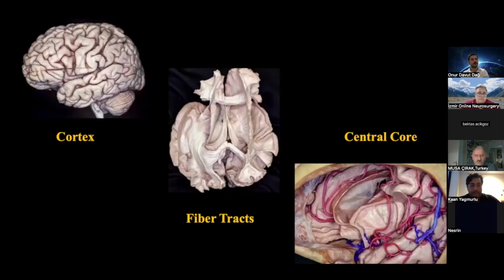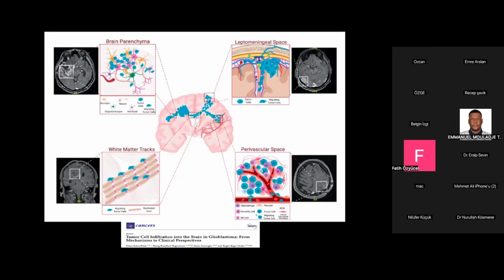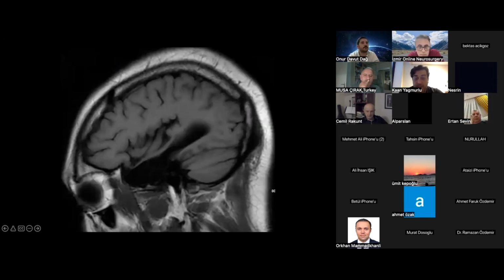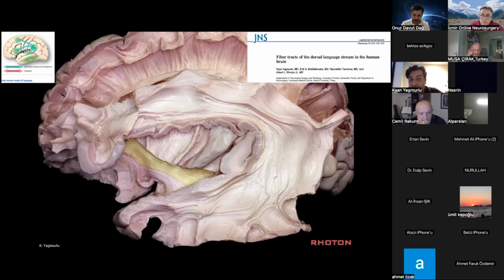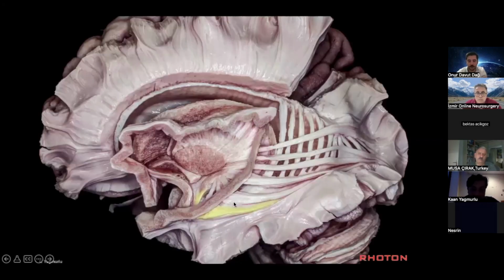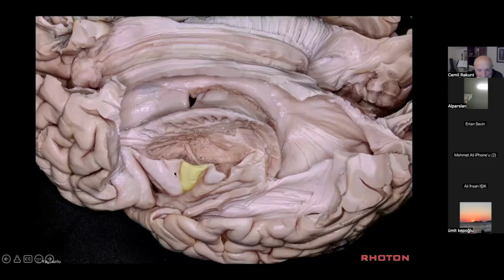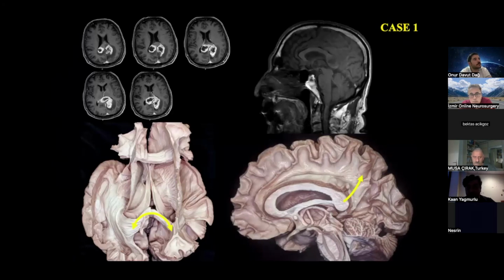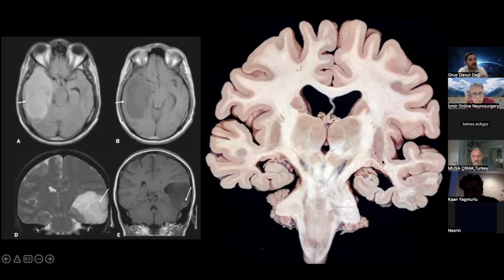İON 481. Lecture, Yağmurlu: White Matter Anatomy and its Role in the Spread of IIntra-Axial Tumors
Gliomas dissemination occurs much faster along the white matter bundles than trough cortical areas. Glioma cells actively migrate through the tortuous extracellular spaces of the brain, which leads to the formation of distant satellite tumors. Hence, they behave much like non-malignant brain cells during embryonic development, or adult stem cells in the mature brain, which similarly migrate along extracellular routes, often exploiting nerve bundles as guides. Some studies even suggest that a difference in the direction of the white matter bundles (parallel or perpendicular to the tumor front cells) may influence the gliomas infiltration in different ways and velocities. The initial tumor location and the architecture of the peritumoral tissue are therefore very important for the comprehension and prediction of the possible infiltration patterns.

Dr. Kaan Yağmurlu is giving "White Matter Anatomy and its Role in the Spread of Intra-Axial Tumors" lecture, don’t miss it!